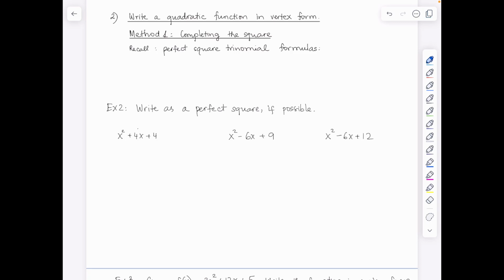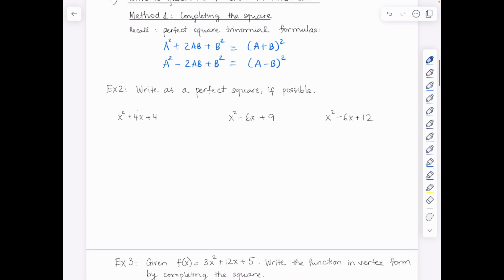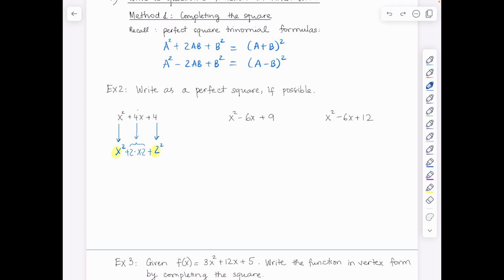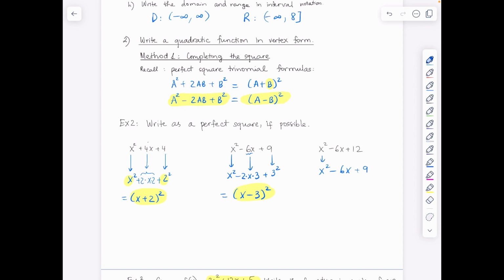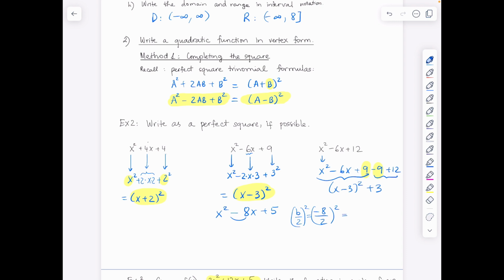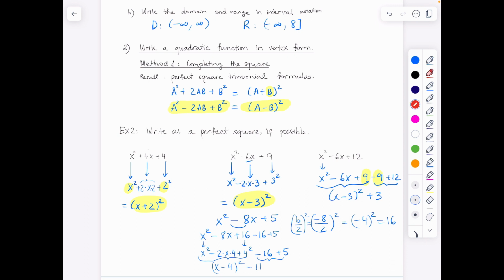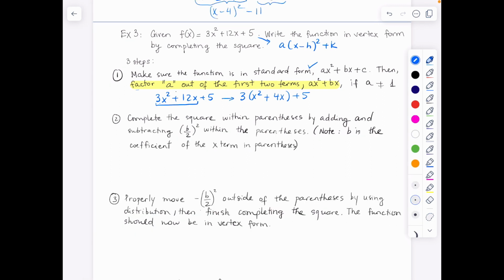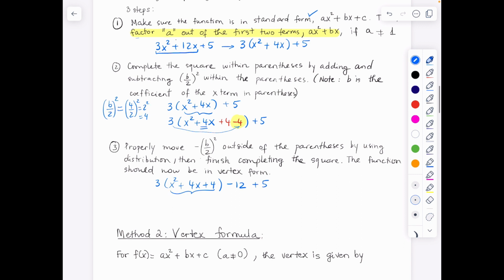Convert to vertex form by Completing the square